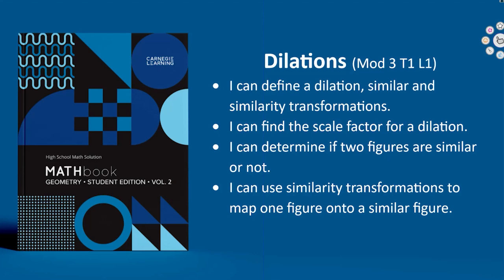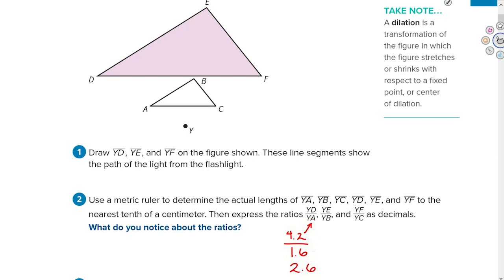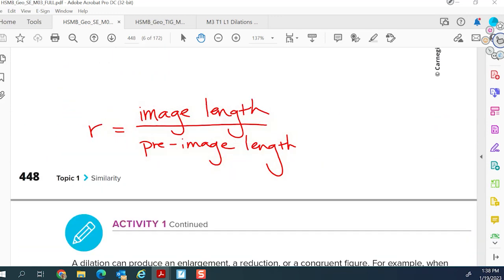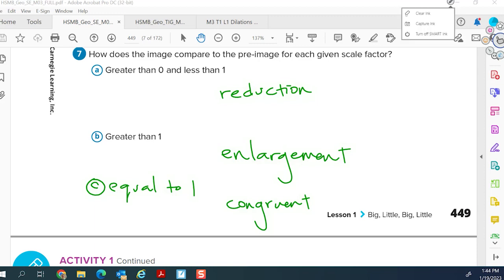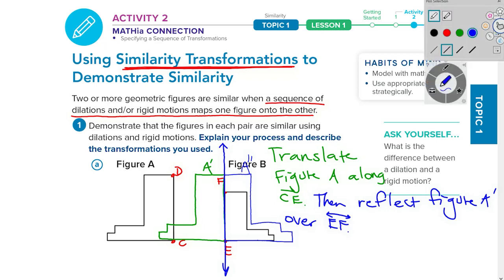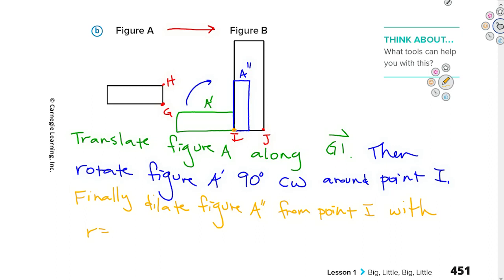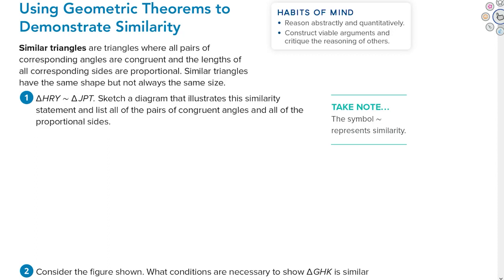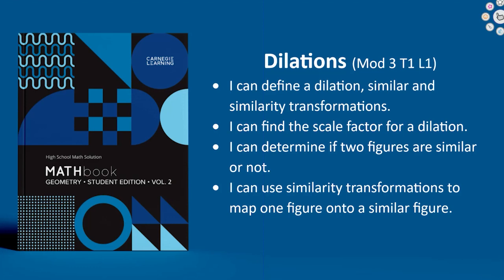Dilations and Similarity (CL M3 T1 L1)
This video covers Carnegie Learning Module 3 Topic 1 Lesson 1 on Dilations and Similarity.